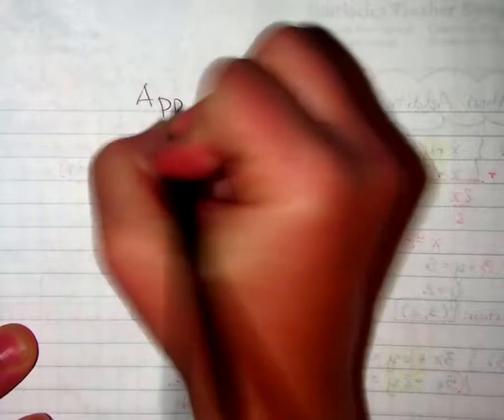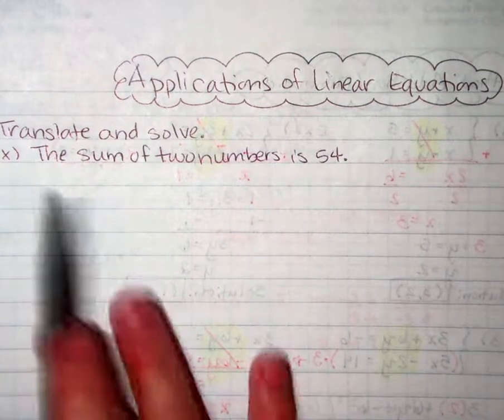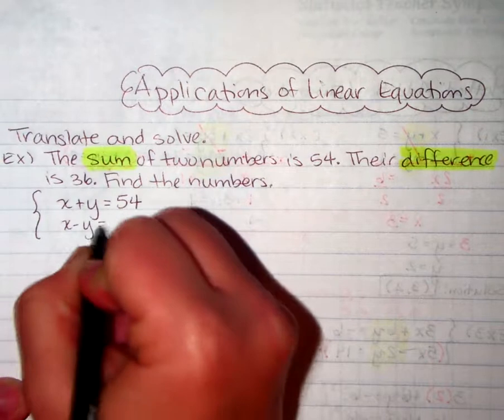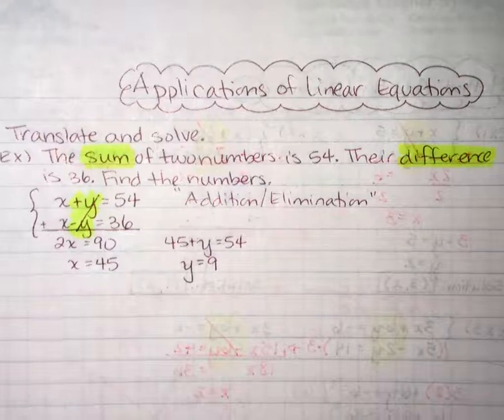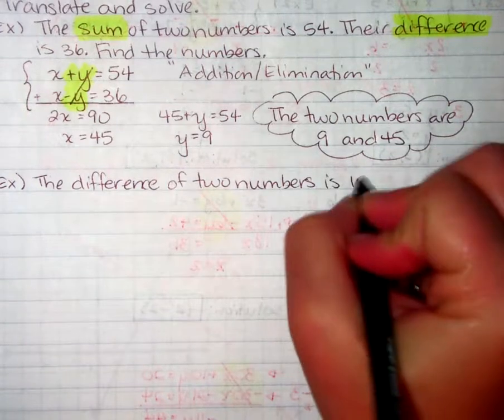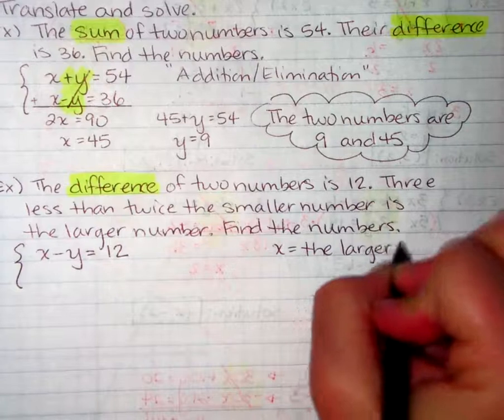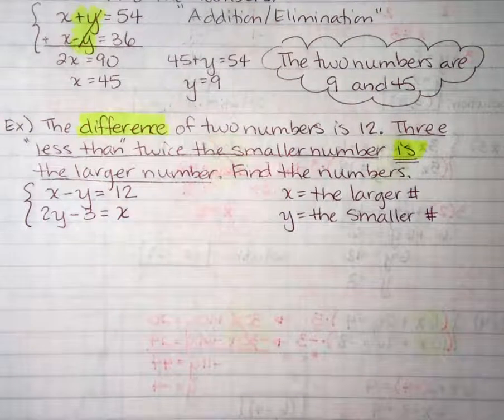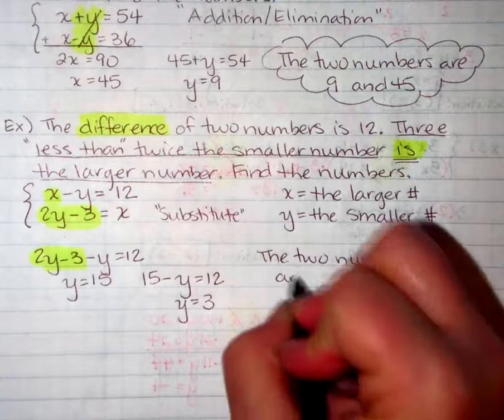Systems Word Problems General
The second example has a mistake in the solution. I accidentally substituted for x instead of solving for x. The final answer should be x=27